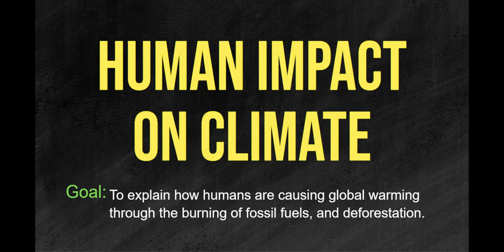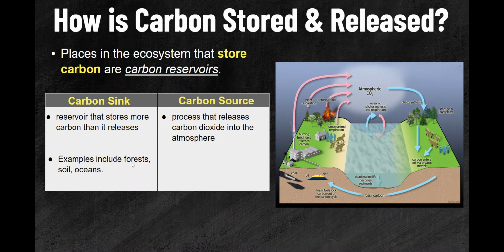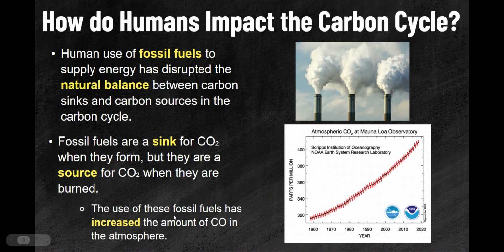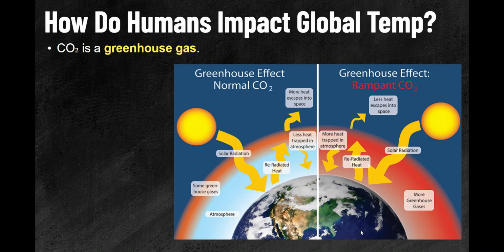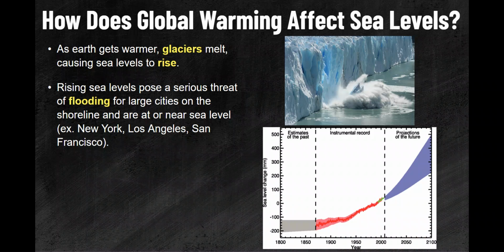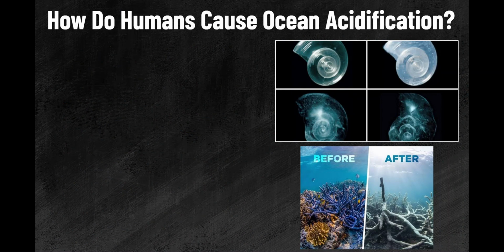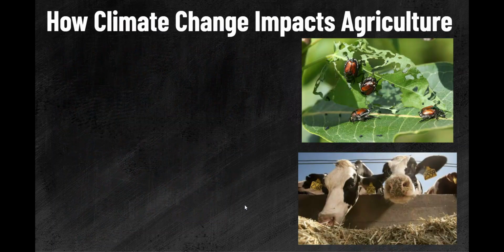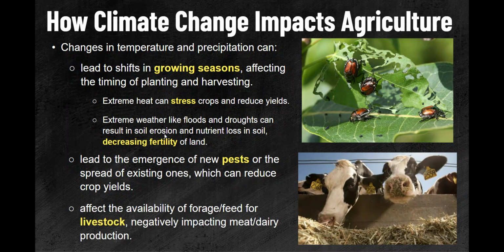4.3- Human Impact on Climate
The goal of this video is to explain how humans are contributing to global warming through the burning of fossil fuels, and deforestation, and describe the negative impacts of global warming.